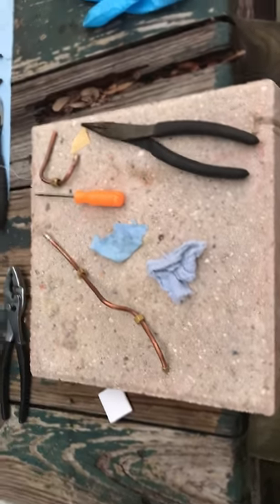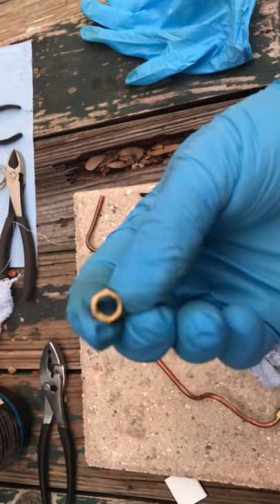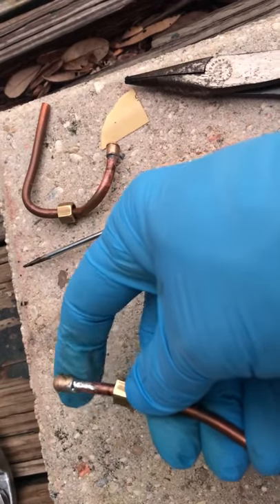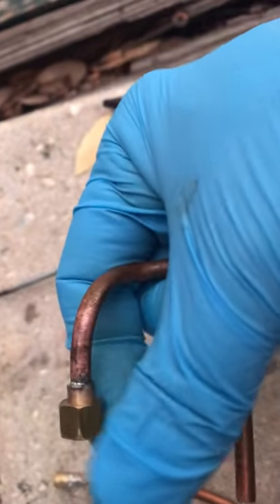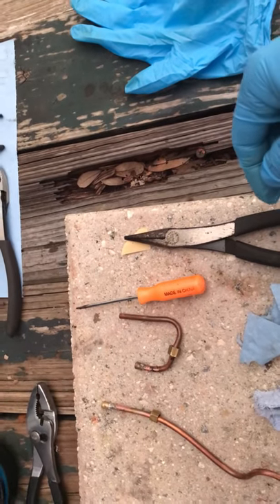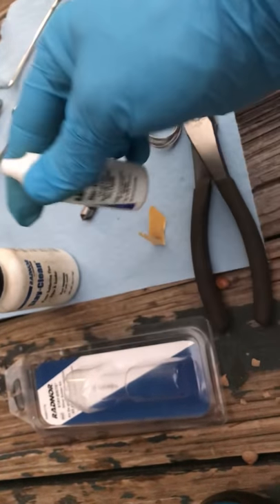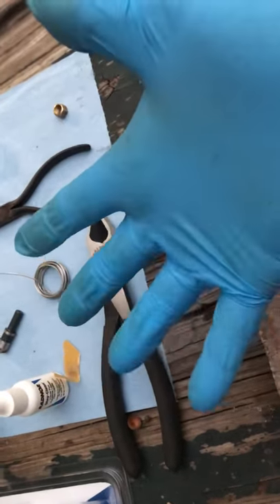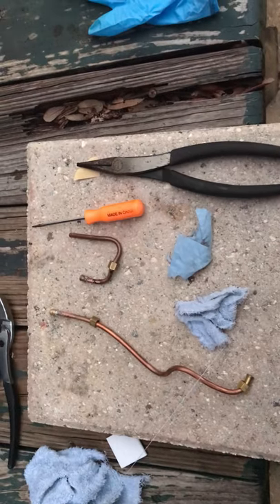Allen Mogul, working on steam supply line to Locoparts brake valve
Also silver soldered the steam exhaust line